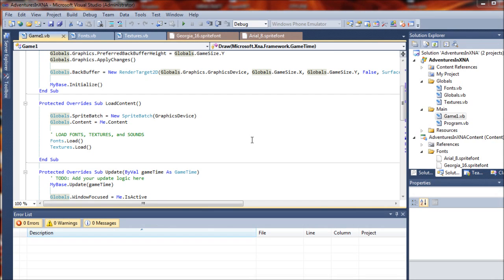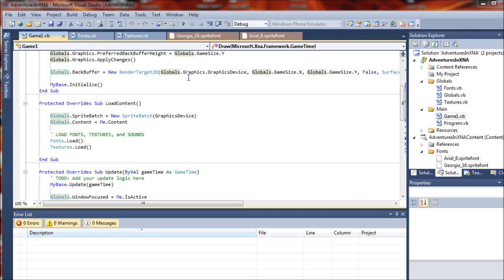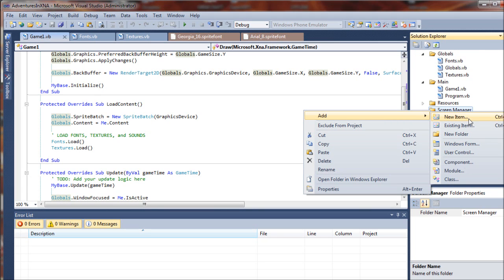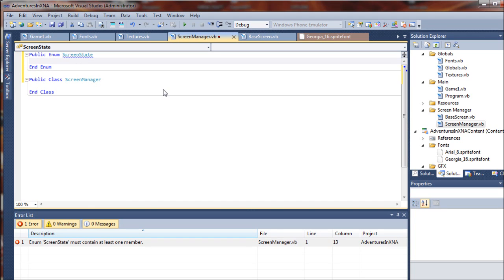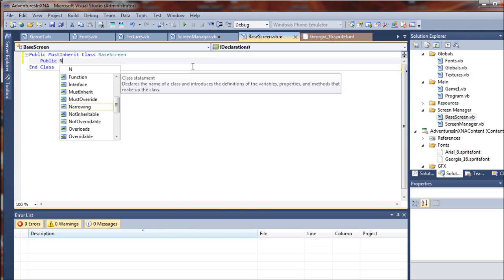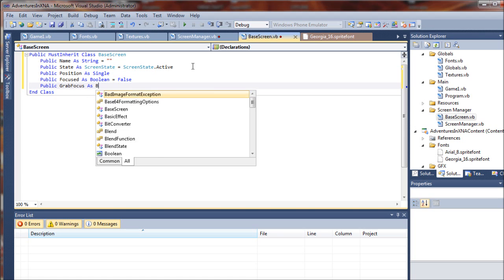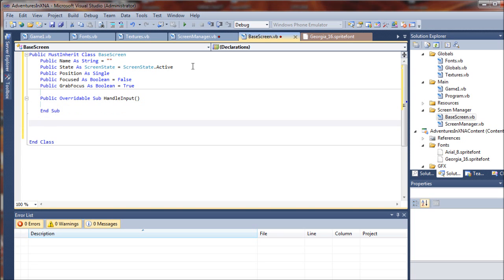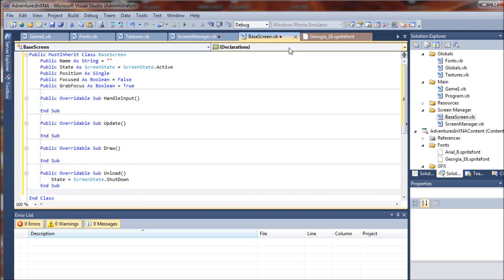VB.NET Game Programming Tutorial (XNA) - Part 3a: Screen Management System (Visual Basic .NET)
TUTORIAL 3 - In this segment we'll be constructing our screen management system for our game environment, creating our first GameTime-based timers, creating and adding a test screen to our screen manager, and creating a Debug screen to display game FPS as well as active and focused screens.

PROJECT TOPIC SHORTCUTS:
PART 5 - Tile Maps & World Design
PART 6a - Adding a Character